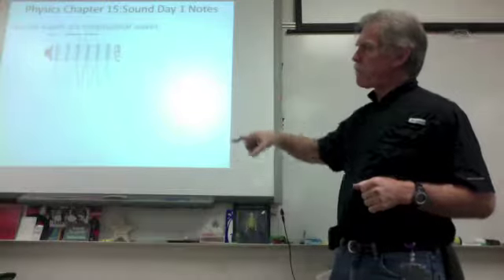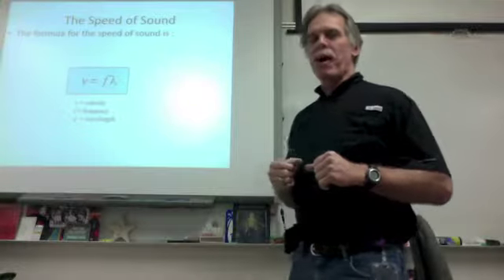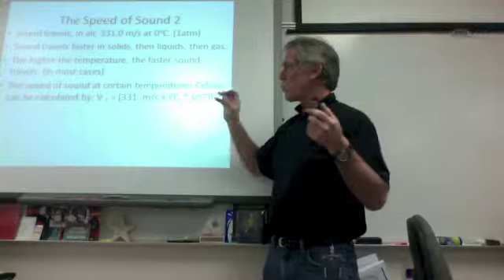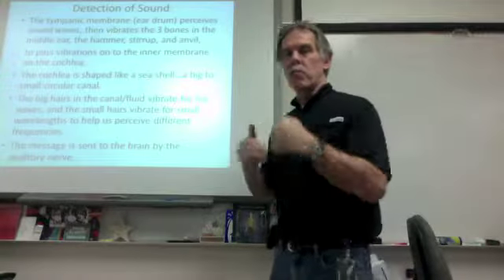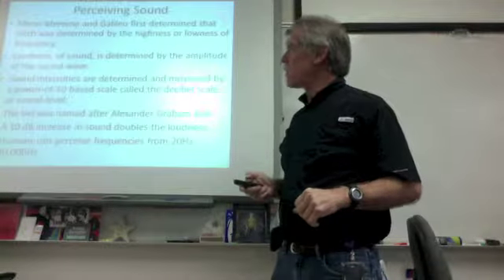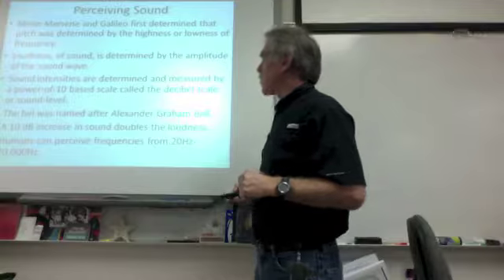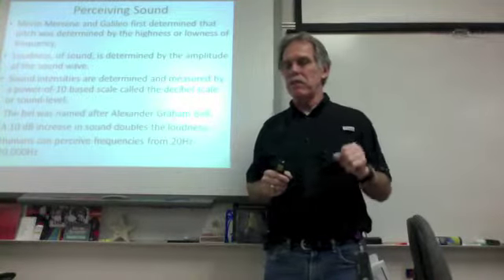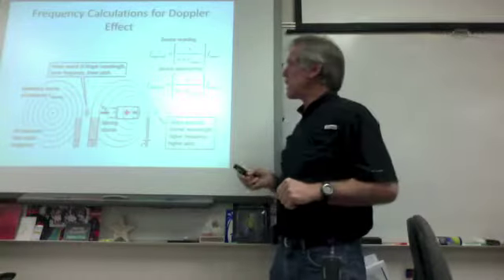Phyics CH15 sound videonotesA